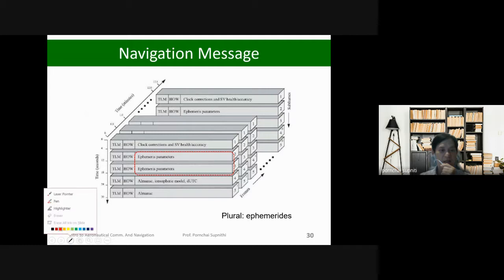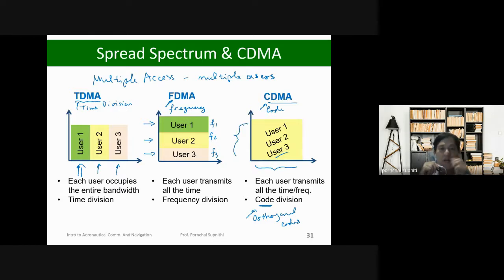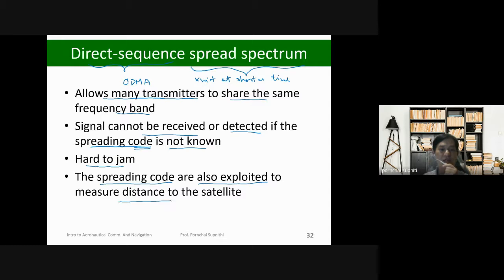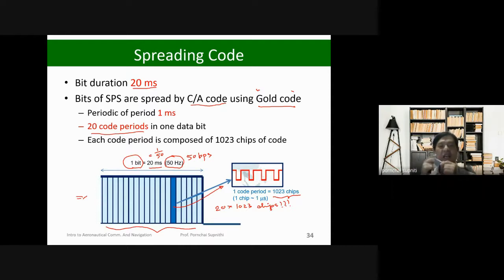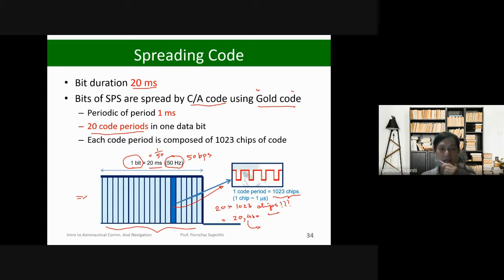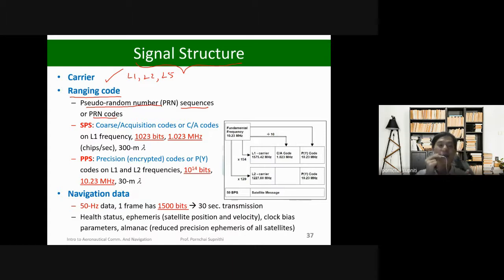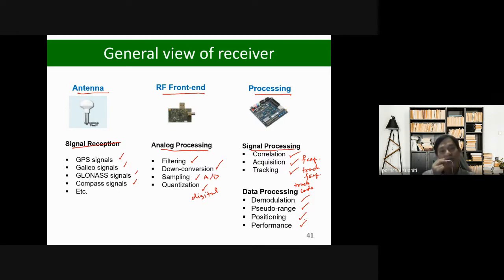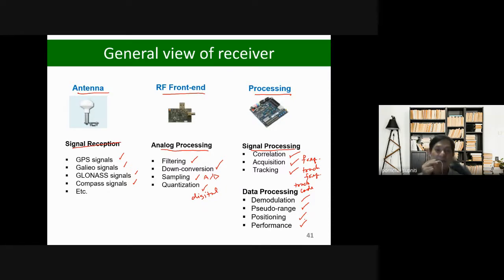(English) CA codes, P(Y) codes